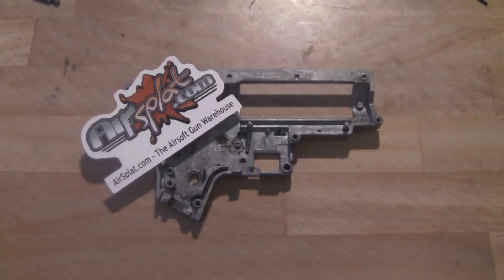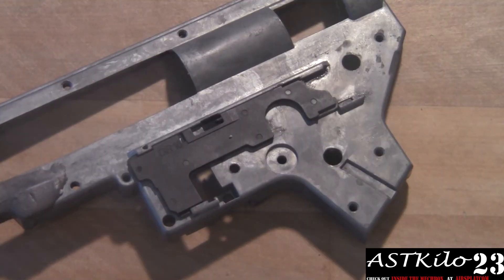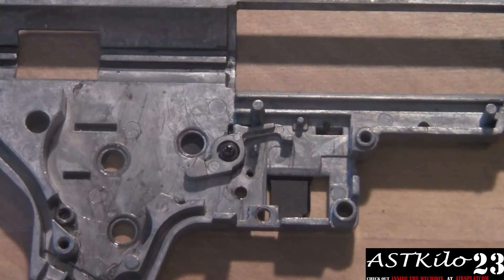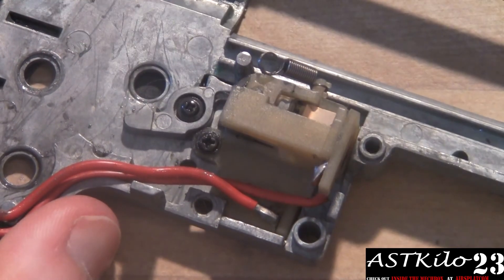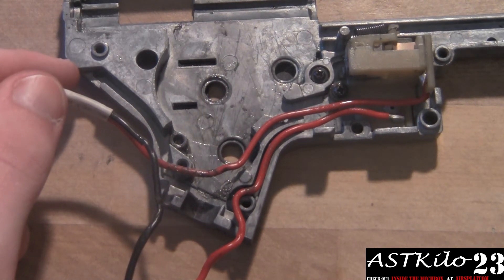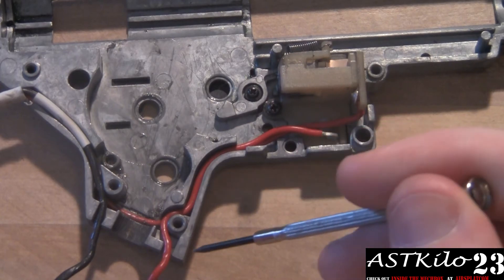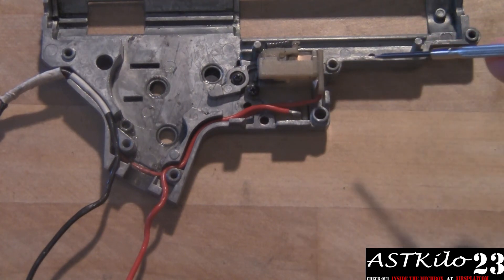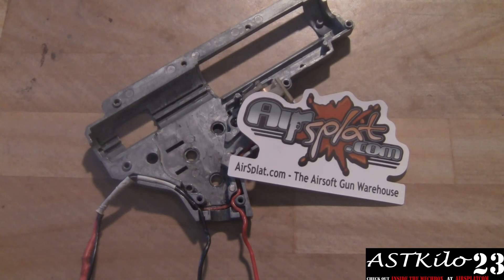Tech Tips: How to Install a Switch Assembly in a Version 2 Gearbox -ASTKilo23-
This guide shows how to install a Ver.2 switch assembly and a few related components into a Version 2 gearbox.